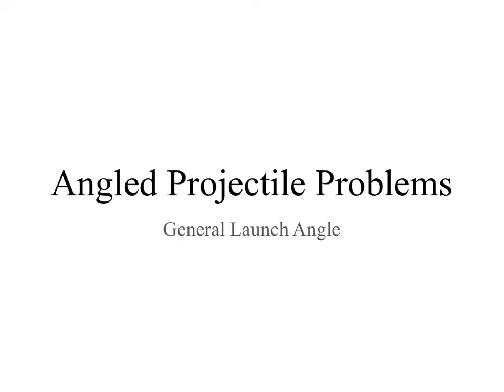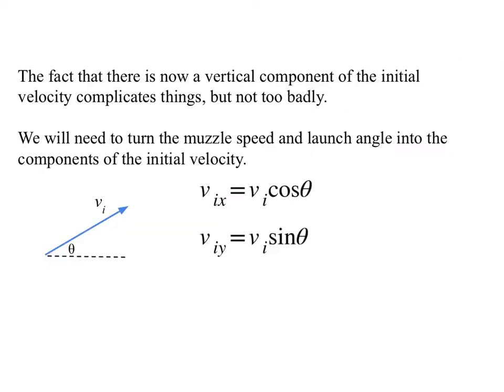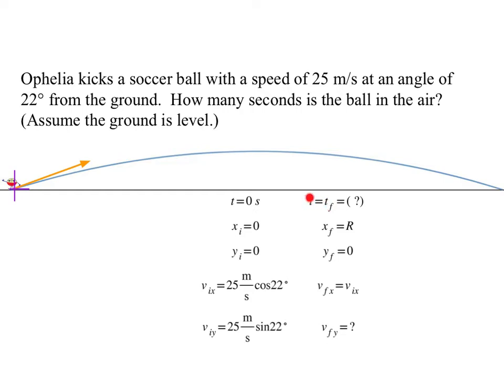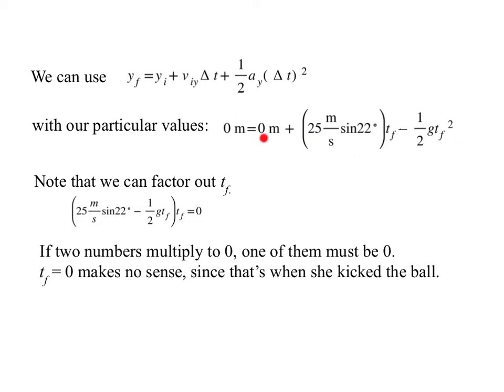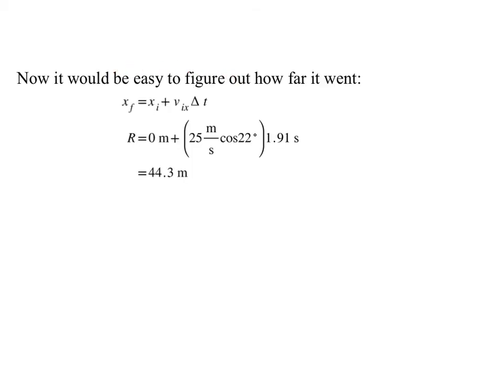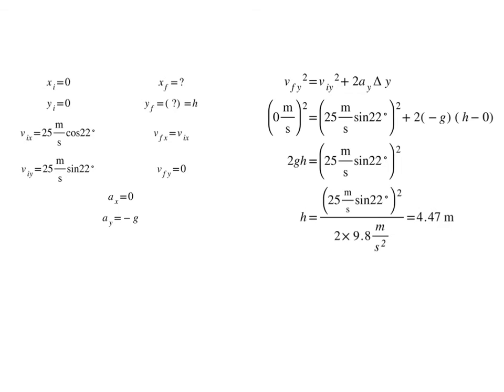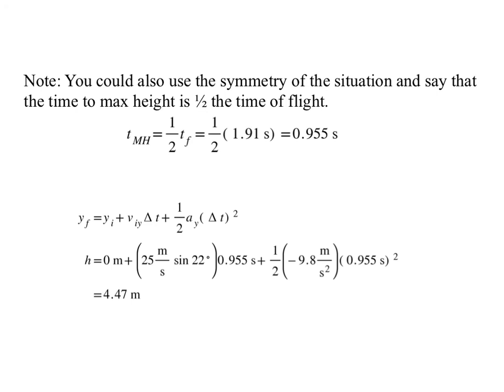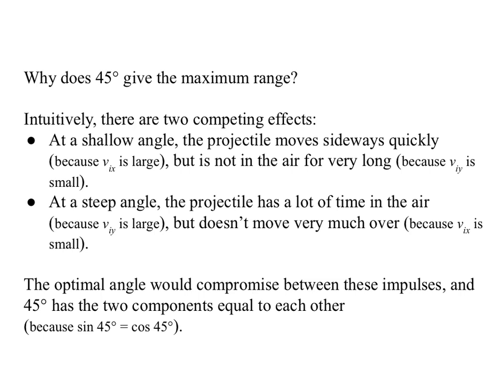N01B08 General Angles